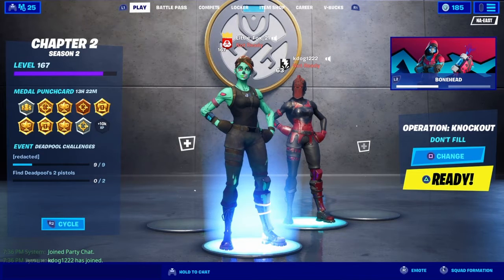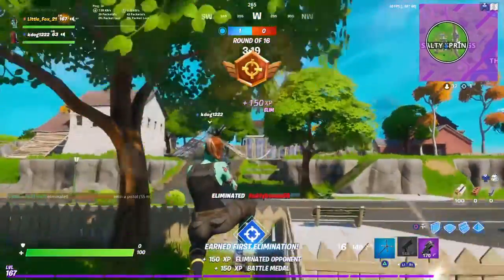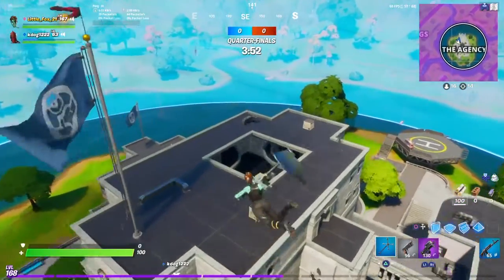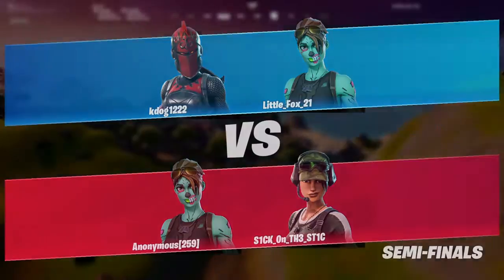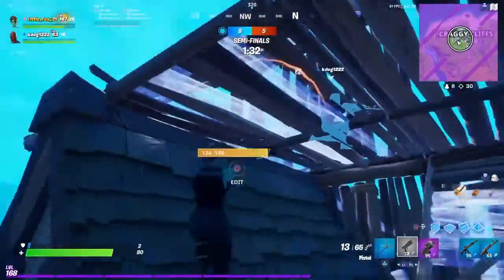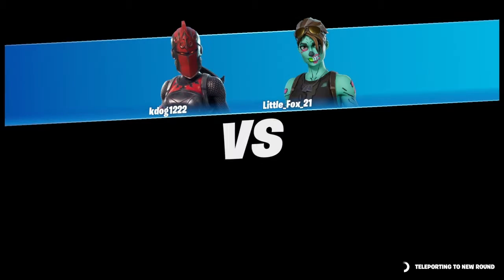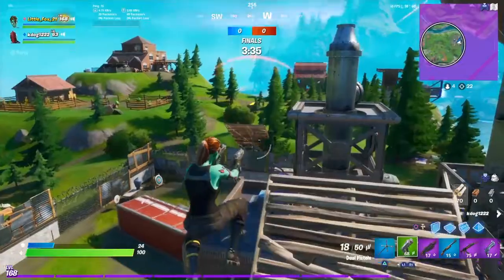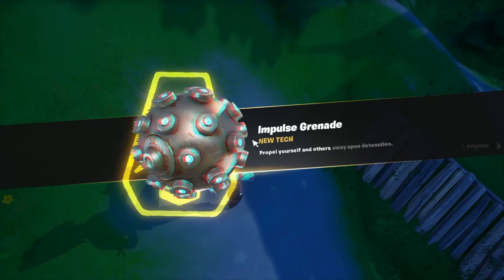Fortnite First Gun Chalange